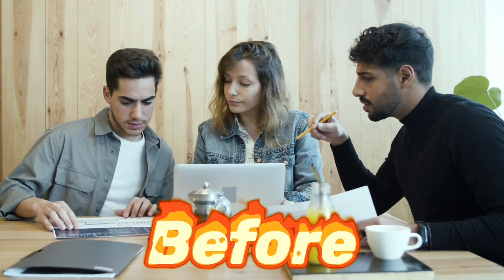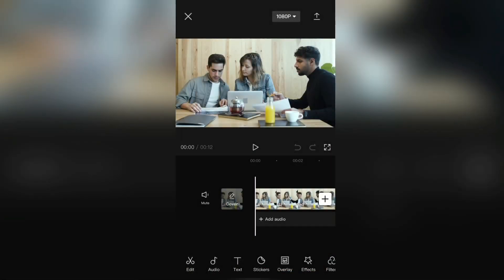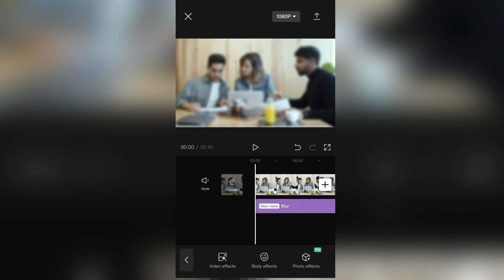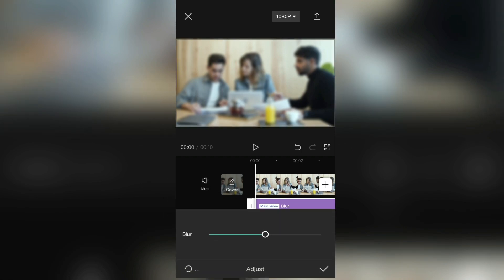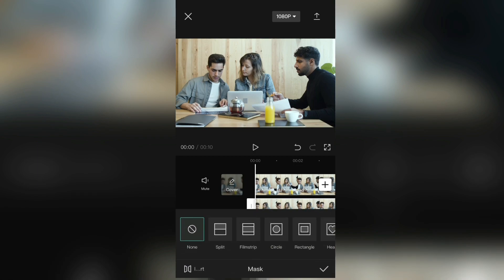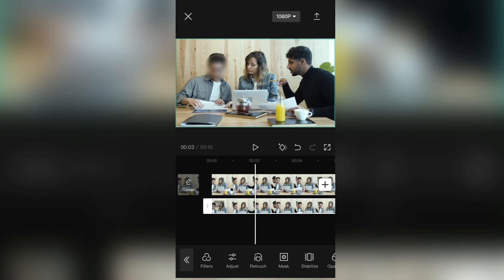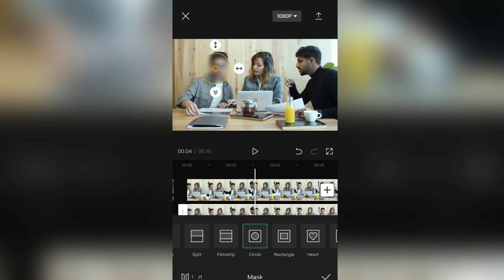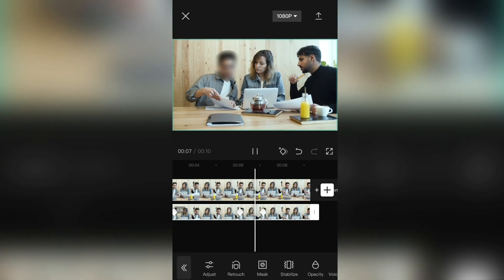How To Blur Face In CapCut IN SECONDS (2025)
Let's learn how to blur a face in CapCut in just a few steps. It's really if you want to blur a face using the CapCut editing app. You can make anyone anonymous in your video, so watch the video until the very end.